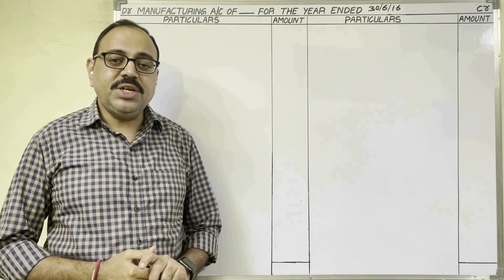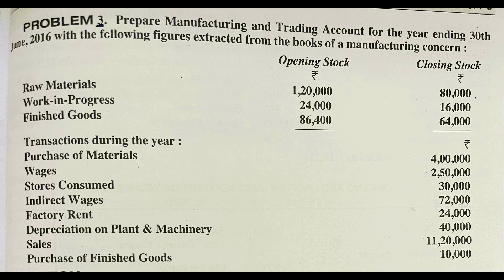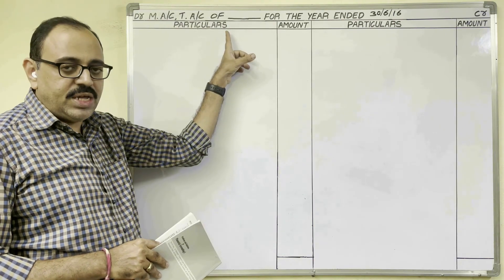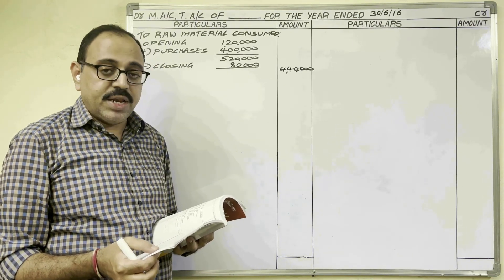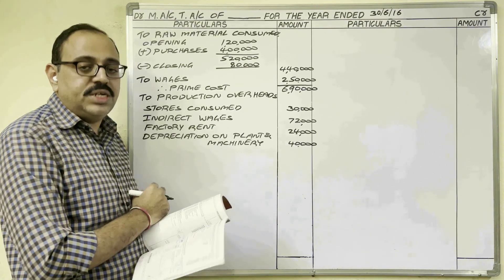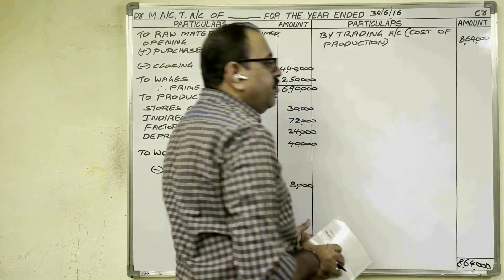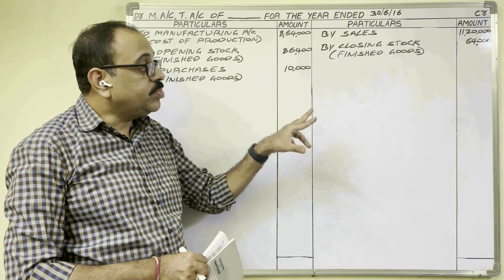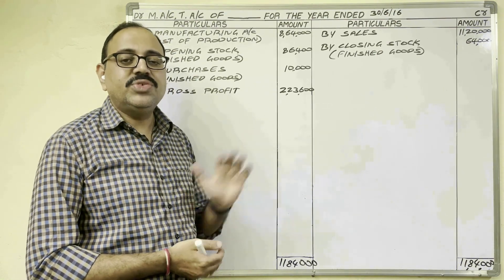Final Accounts || B.Com Semester 1 || Problem no 3 || Manufacturing account